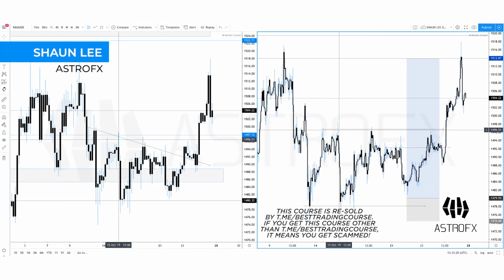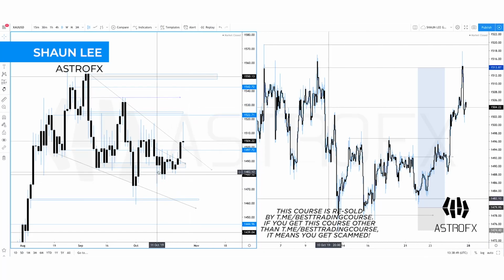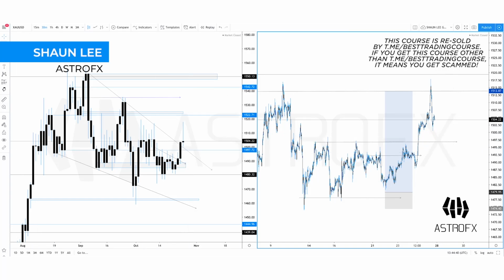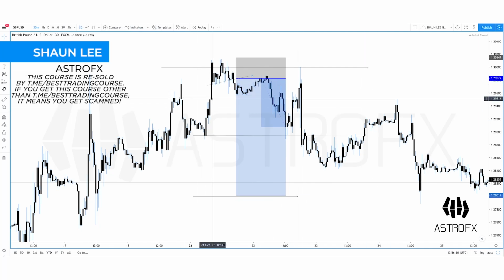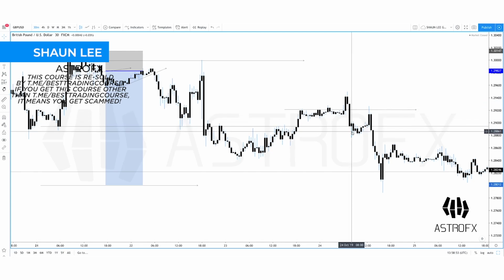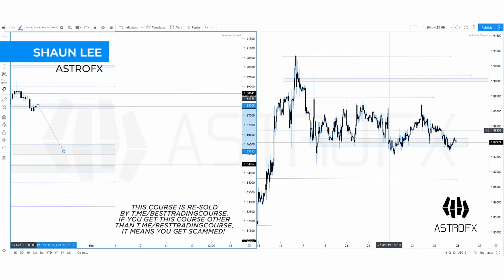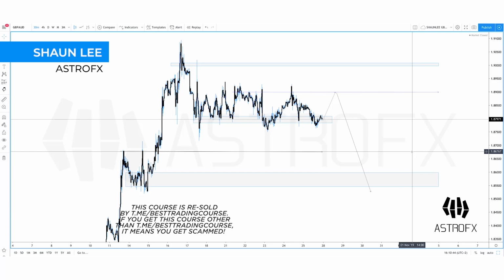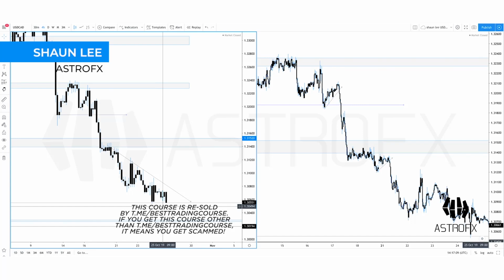ASTROFX - LESSON 13